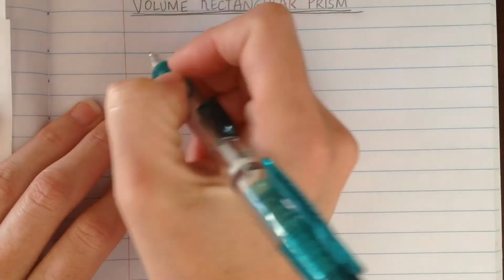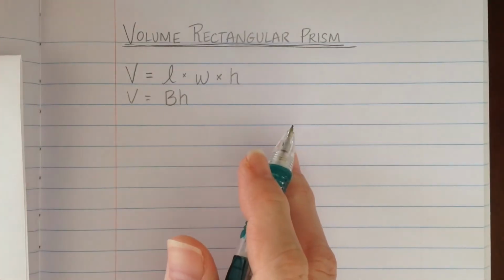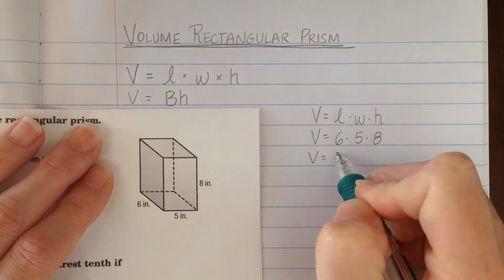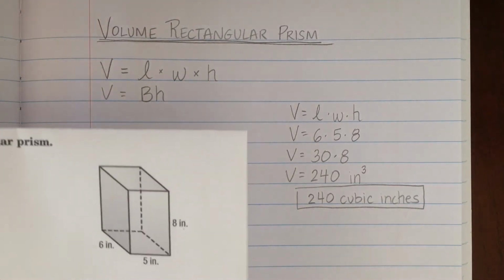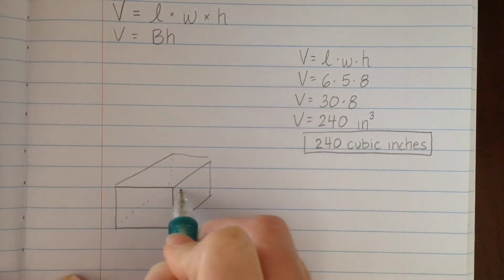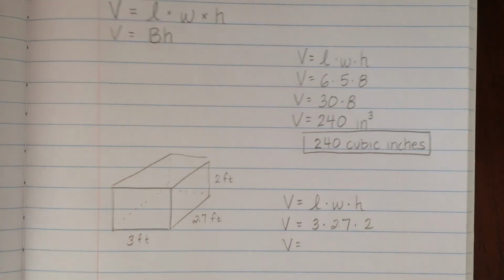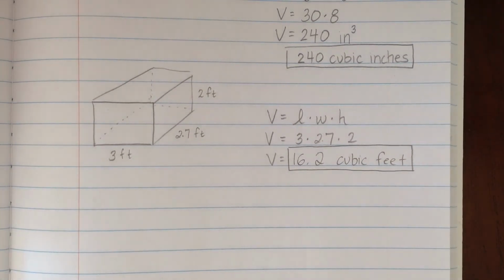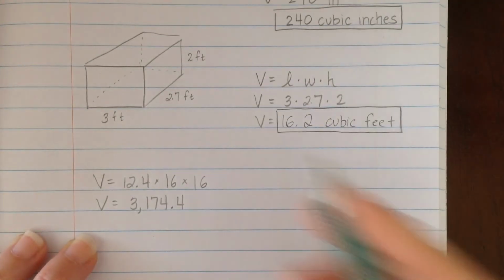Volume of Rectangular Prisms